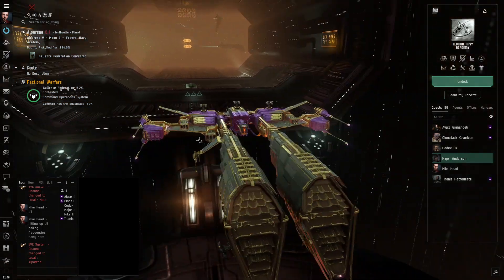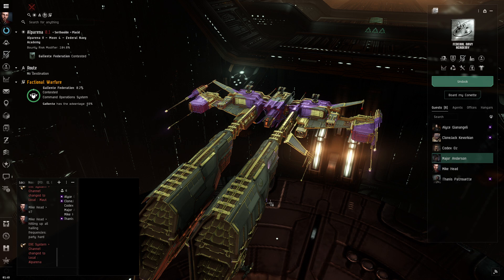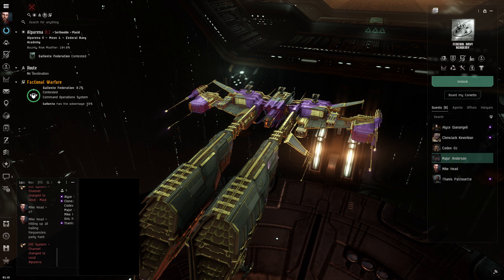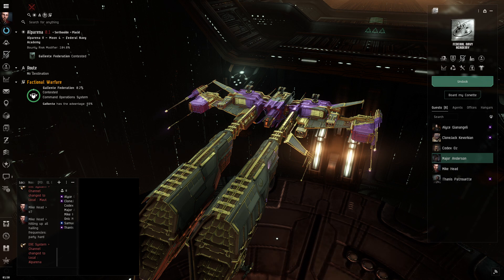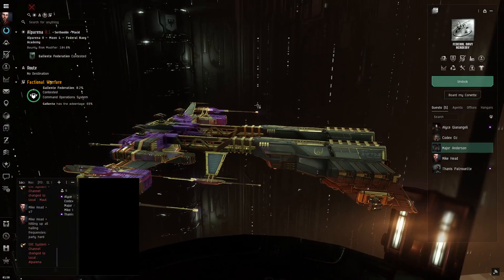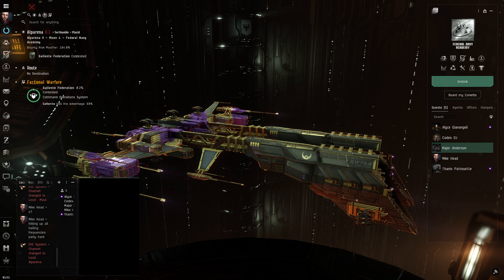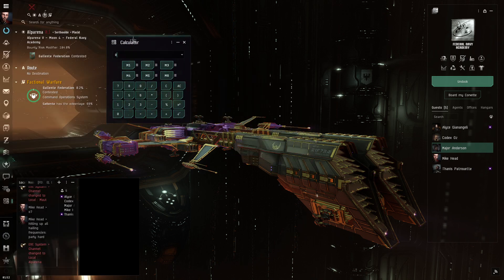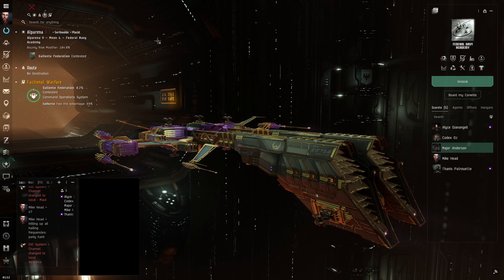Interview - BeaconBoy SavesTheDay, CSM candidate and space trucker